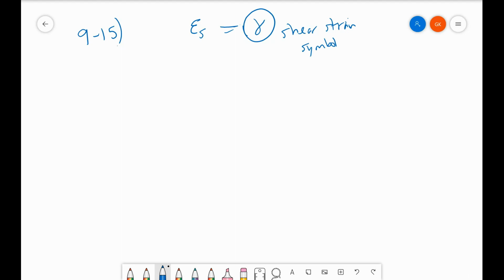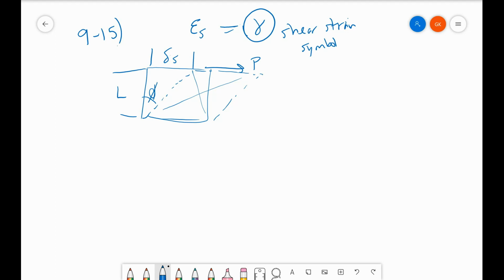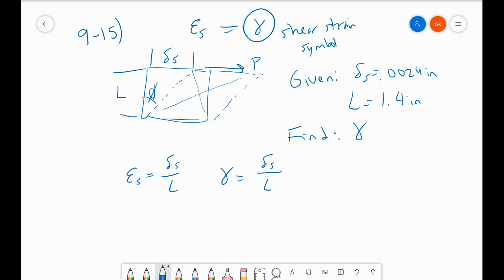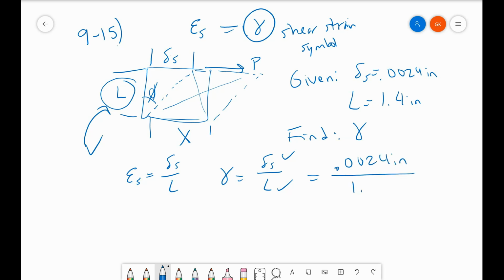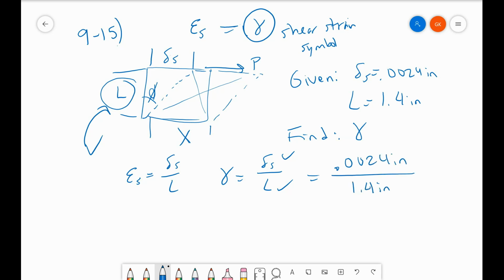Example: The City of Angles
Normal stress leads to normal strain, shear stress leads to...you guessed it...shear strain. Now shear strain is a bit more difficult to explain. As it is less about an elongation, and more about angles. The exact way to calculate shear strain is to determine the change in the angle (IN RADIANS) of previously perpendicular edges. Your trig functions come in handy for this. Just make sure to not round anything.